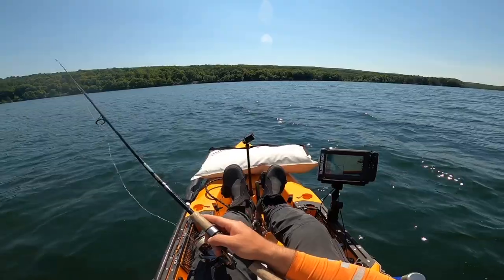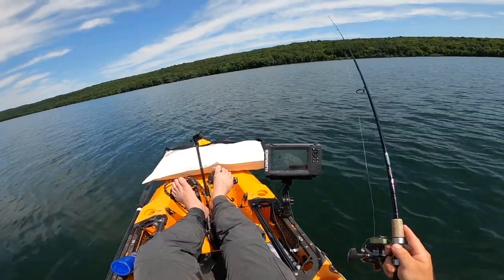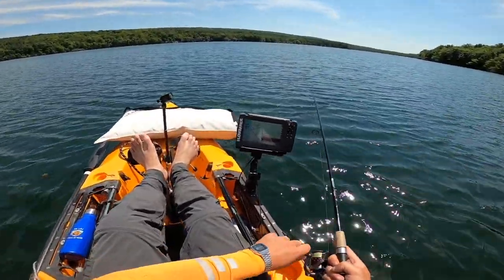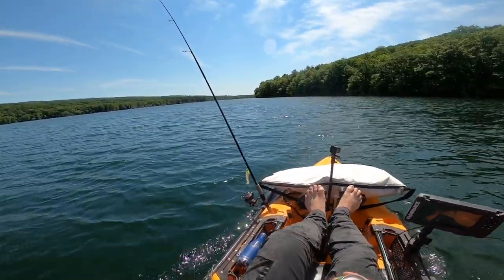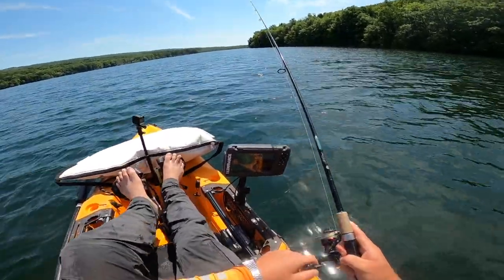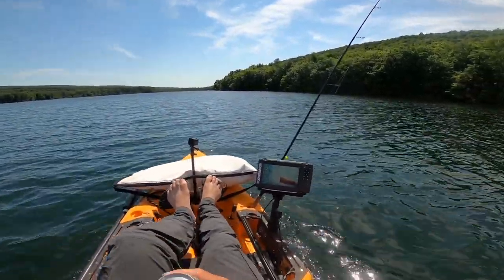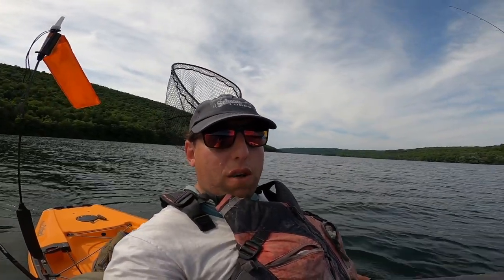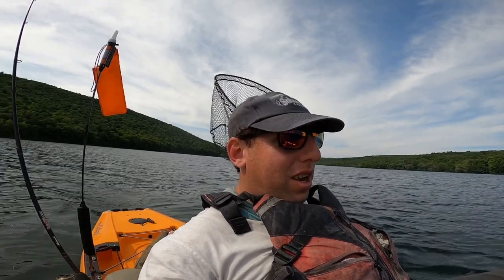Searching the Depths for Whatever Bites! Finger Lakes Kayak Fishing | August, 2022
So a little scenery change! I was recently in upstate New York for a few days and had some opportunities to fish! While it was challenging at times, I did manage to pull a few fish up to the kayak!

Fish Finder

Keitech Fat Impact Shad
1/2 ounce jigheads
Elias V Mackinaw Shad

Bump Board

1st Person Go Pro
3rd Person Go Pro

Kayak Flag
Cooler Bag
Wire Box For Battery